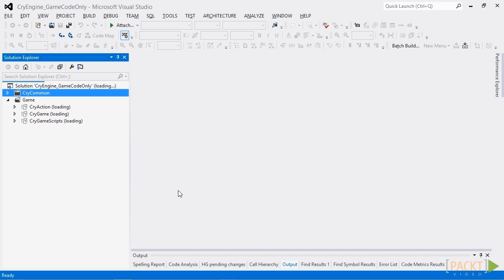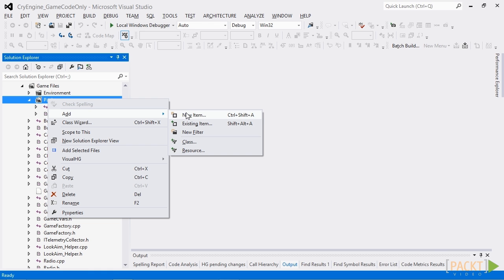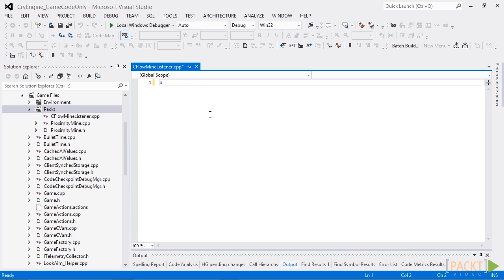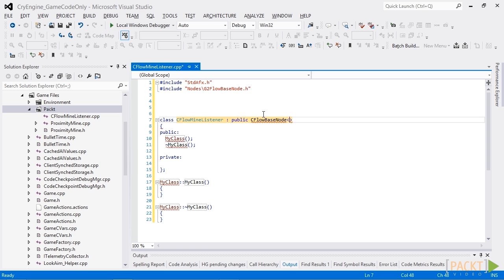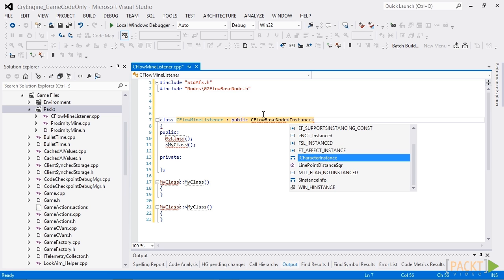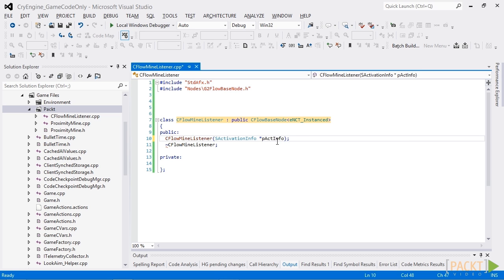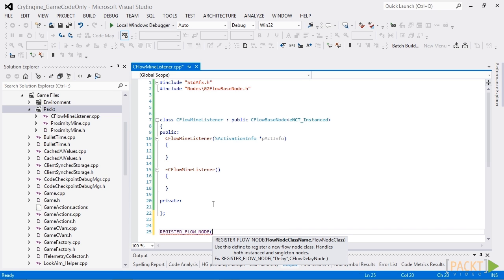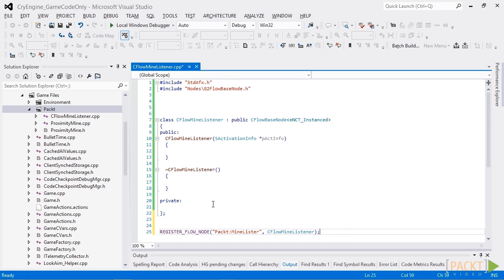CryENGINE SDK Game Programming Essentials Tutorial: Creating the Node Class | packtpub.com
Make your code accessible to Game/Level designers. Create flownodes to expose your code to Game/Level designers.
• Create a new C++ class and derive from CFlowBaseNode [ECopyMode]
• Create default definitions of the CFlowBaseNode[] class
• Inspect other nodes in the CryGame project to see how Crytek creates nodes to either get ideas or see it in practice (knowledge)